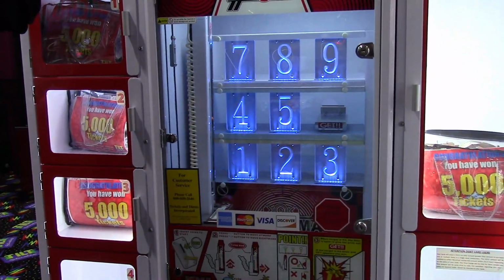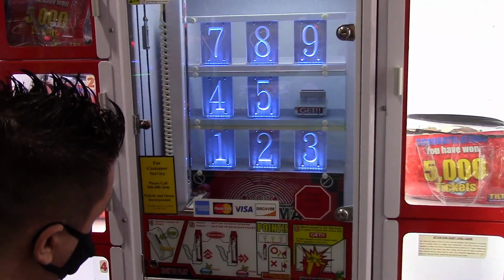HOW TO: WIN - Season 2, Episode 2 - MARKSMAN | JJGeneral1 Arcade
What's up Generals?  WE ARE LAUNCHING SEASON 2 OF THE "HOW TO" SERIES!  In this NEW series, I will be teaching you how to play arcade games!  You may not know how they work, or what exactly to do to play, but I will show you!  I will also be giving tips to win along the way!  So come along with me as I show you "How To: WIN!"

On this episode: MARKSMAN

Thanks for watching and don't forget to Like and Subscribe if you haven't already, and after hitting that Subscribe button, hit that bell icon to turn notifications on for my channel!

Yes, that's right, now you can help me out by wearing my brand!  Men's, Women's, Kid's, and more!

JJGeneral1 is a proud team member of the Claw Council - A group of YouTubers dedicated to the fair play of arcade games and claw machines and sharing wholesome and awesome content with the best fans around - you!

YouTube Kids friendly! | Family friendly! | SFW Video

About JJGeneral1:

Joe is a kid trapped in a man's body.  I started playing arcade games at the age of 5, and have been playing them for 31 years!  I am extremely skilled at following lights and timing jackpots on arcade games. I am in my 30's, but I still feel like a teenager.  I love trying to find new arcades and figuring out how to beat new arcade games. I will never stop going to arcades, and will continue to hit jackpots as long as I am around, and get some awesome prizes with ticket redemption.

Do you have fan mail?  Send it to:

JJGeneral1
Cranberry Township, PA 16066
USA

I hope to hear from you!